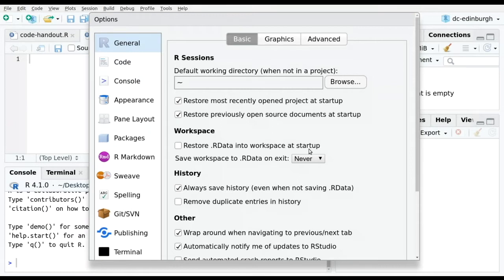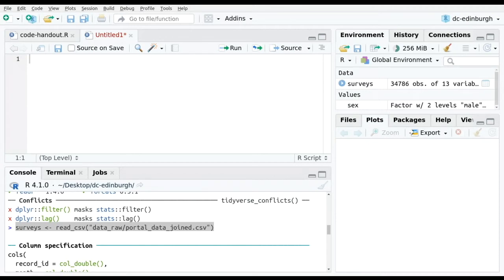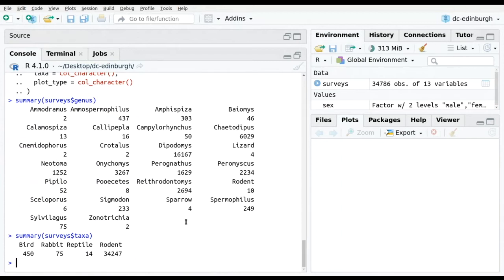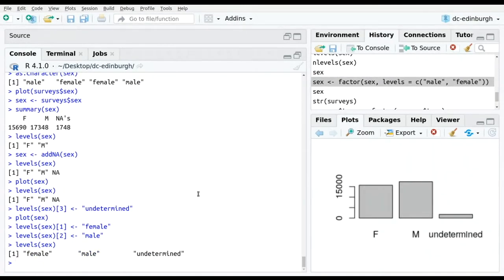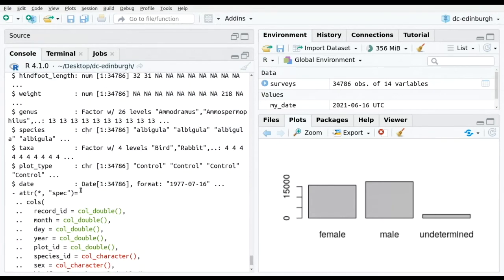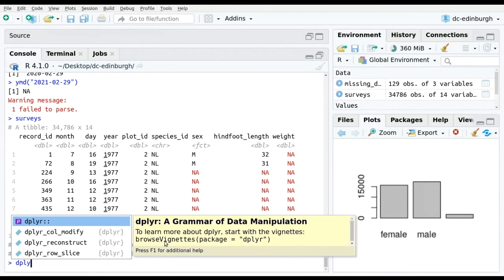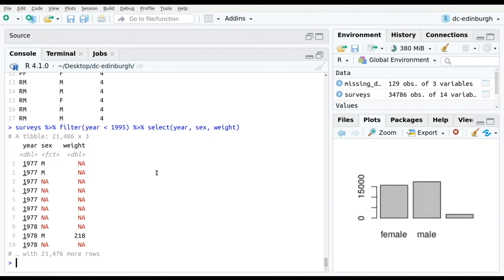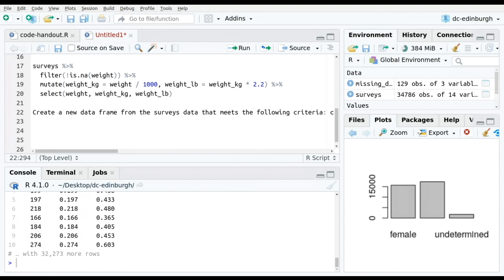Data Carpentry, Part 1 of Day 3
Juan Herrera
14 - 17 June 2021 09:30 - 13:00 BST

The workshop will cover:
    Data Organization in Spreadsheets. OpenRefine for Data Cleaning.
    Introduction to R. Data analysis and Visualization.
    Data Management with SQL.